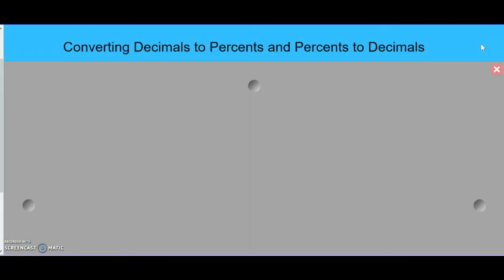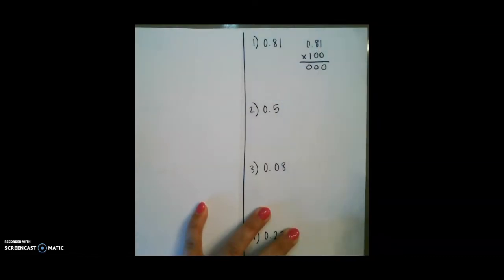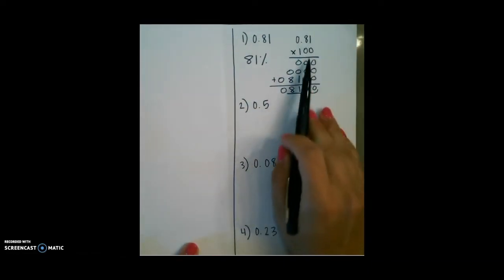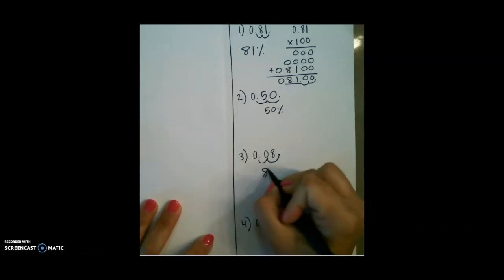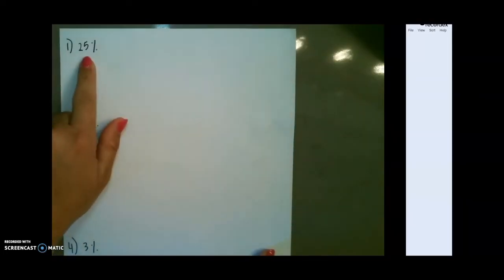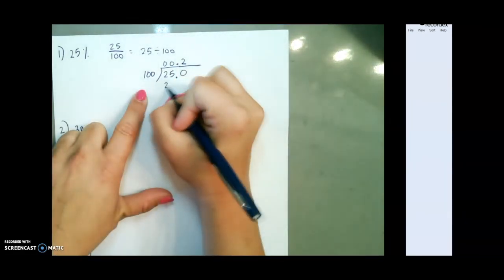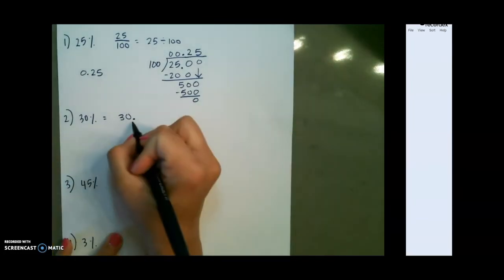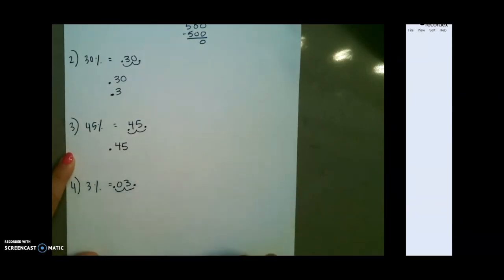Convert Decimals to Percents and Percents to Decimals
Learn how to convert a decimal to a percent and then a percent to a decimal.